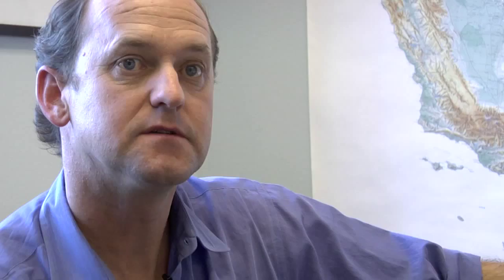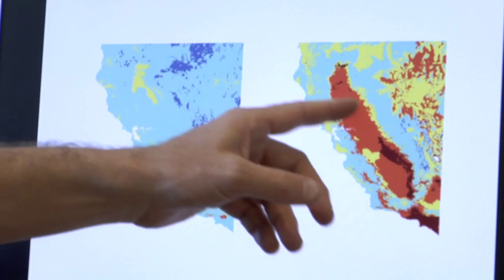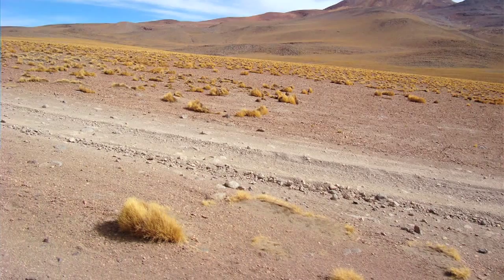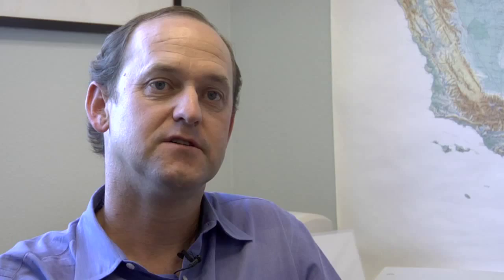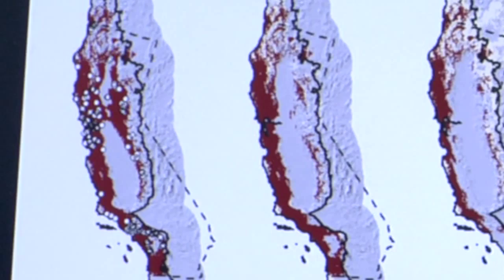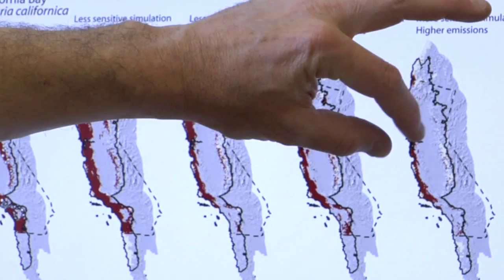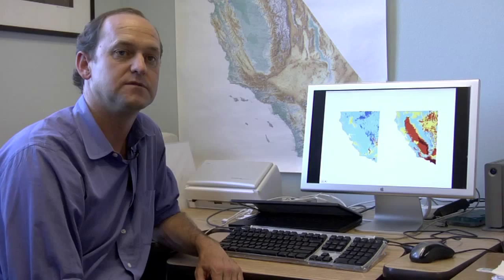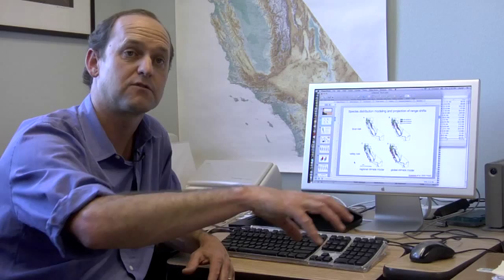David Ackerly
To learn more about David Ackerly and the Ackerly Labs at UC Berkeley please